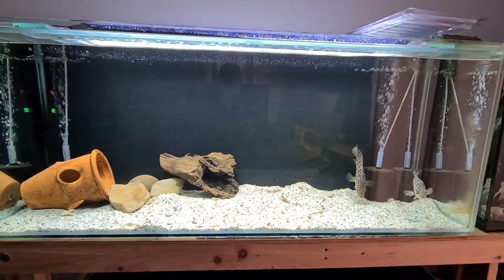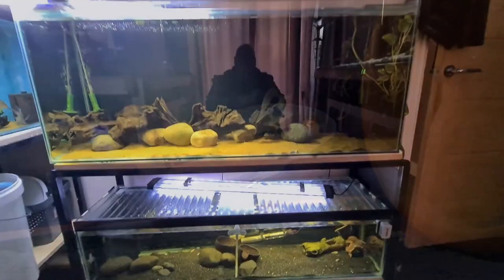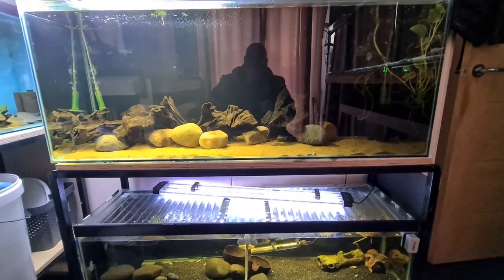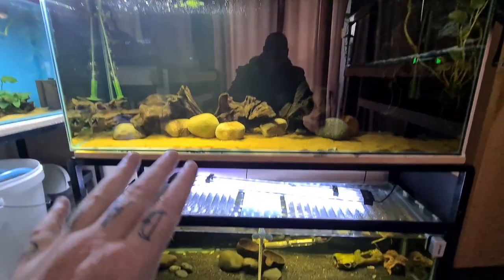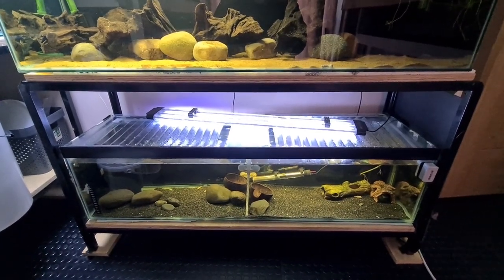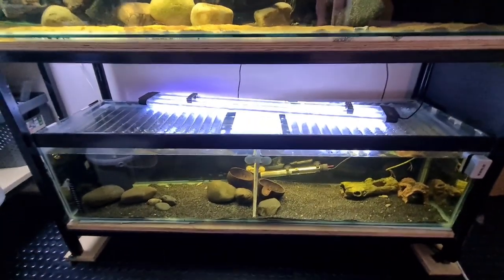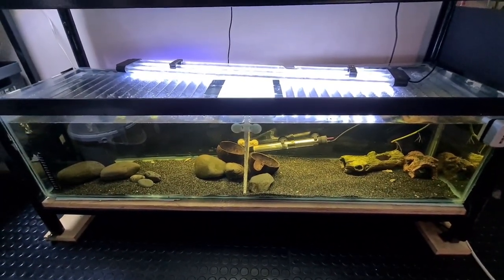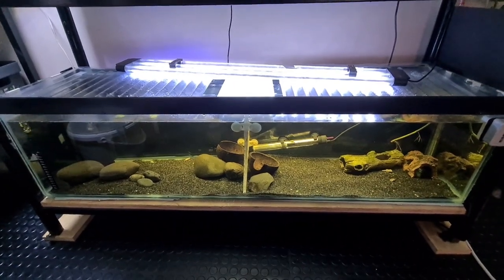FISH ROOM VLOG | NOVEMBER 2022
Things have been happening in the fish room over the last couple of months so in this video we will touch upon some of the good stuff